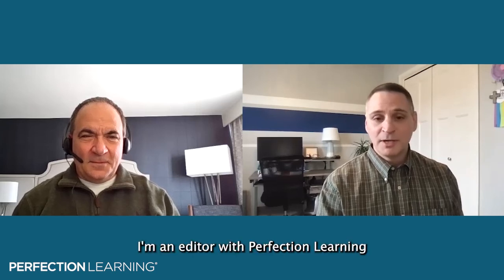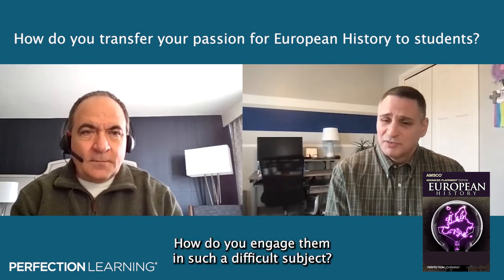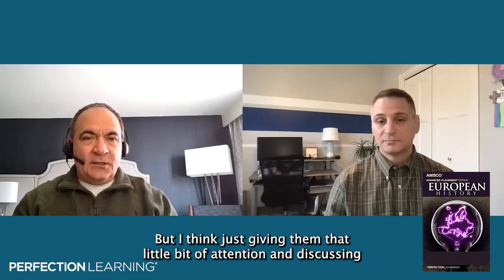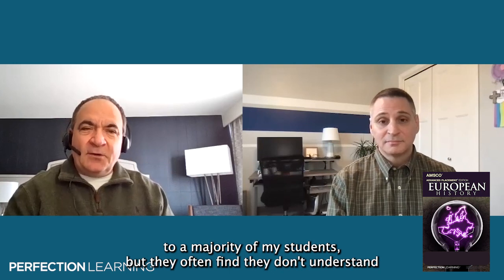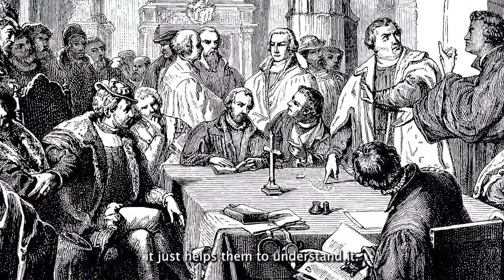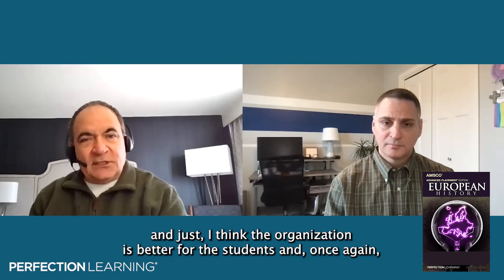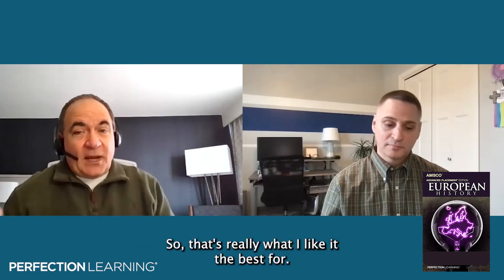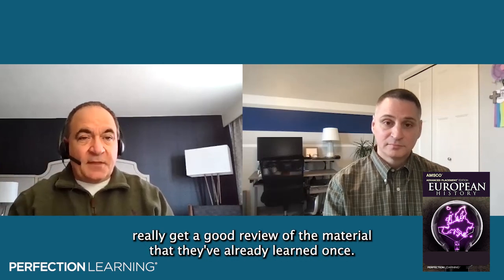AP® European History, 2nd Edition Q&A with Senior Reviewer Lou Gallo